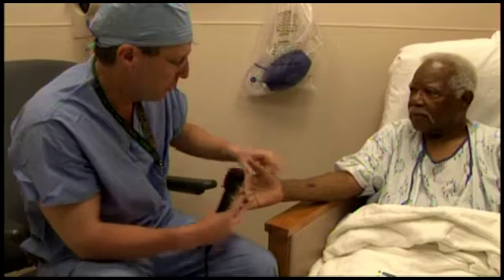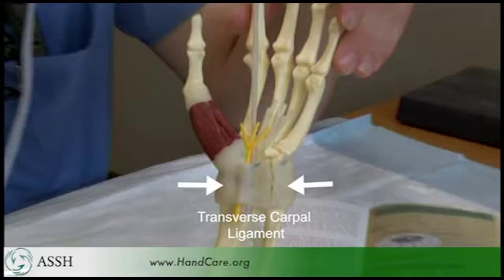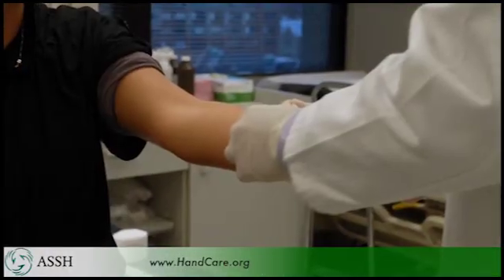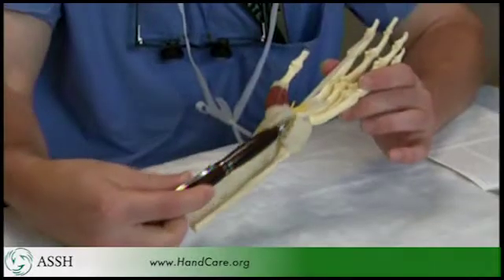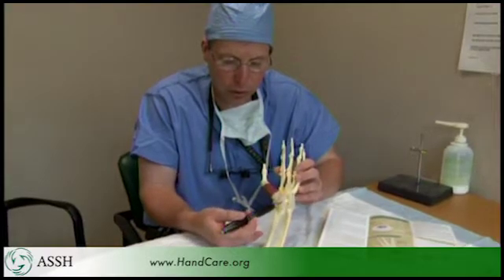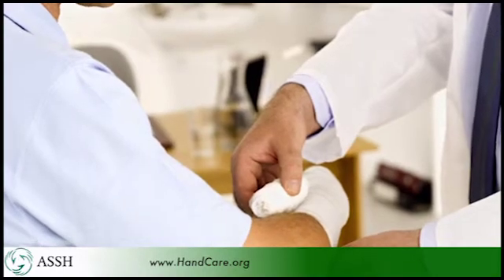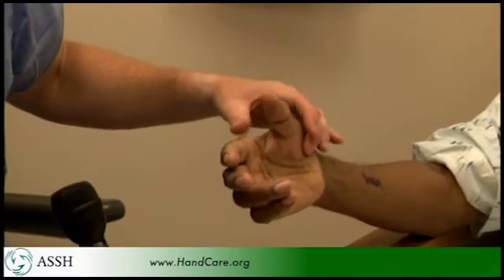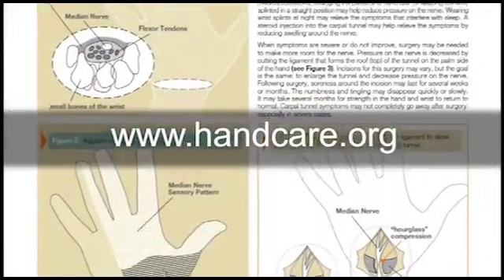Carpal Tunnel Syndrome: Overview and Treatment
The American Society for Surgery of the Hand (ASSH) presents a basic review of carpal tunnel syndrome. Dr. Keith Segalman, an ASSH member, discusses the anatomy, possible causes, and various treatments of this condition. Brief video clips of both Endoscopic Carpal Tunnel Release and Limited Open Carpal Tunnel Release are also shown. Be sure to see a hand surgeon if you have hand or wrist pain, numbness or tingling. for more info.